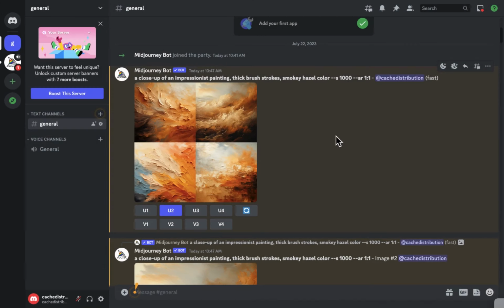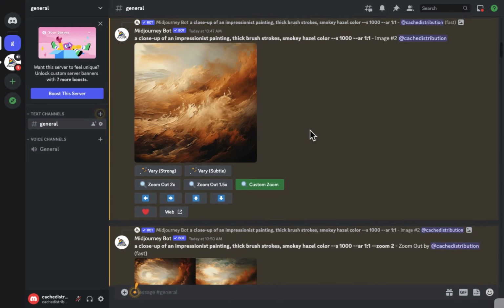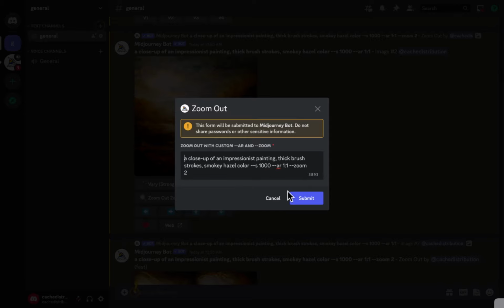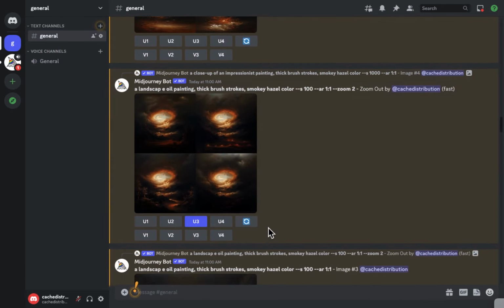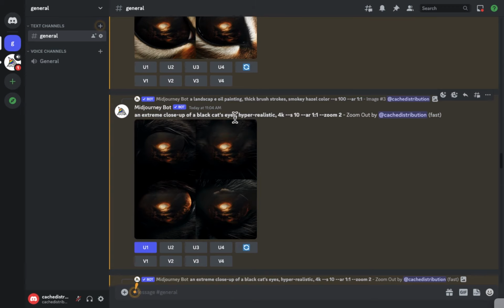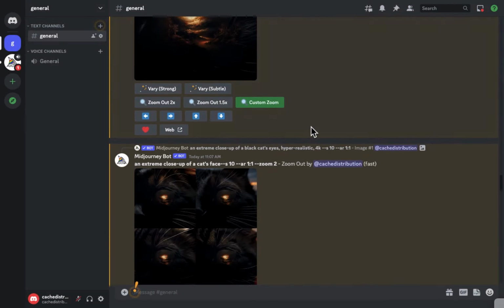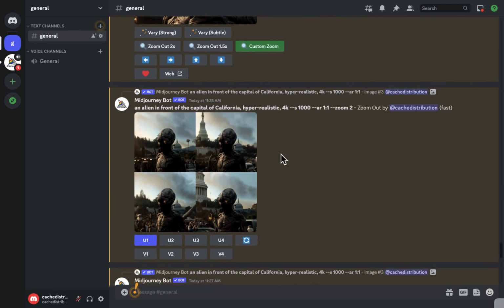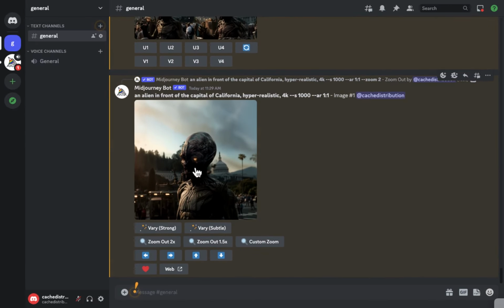How To Generate INSANE AI INFINITE ZOOM For Beginners [Midjourney V 5.2]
Get ready to dive into the world of limitless creativity, where the zoom is infinite and the quality remains top-notch. Welcome to this step-by-step guide on harnessing the power of Midjourney 5.2. Together, we'll embark on an exploration that transcends traditional boundaries, demonstrating how to create breathtaking infinite zoom visuals while maintaining pristine quality. So gear up and let's get this journey started!